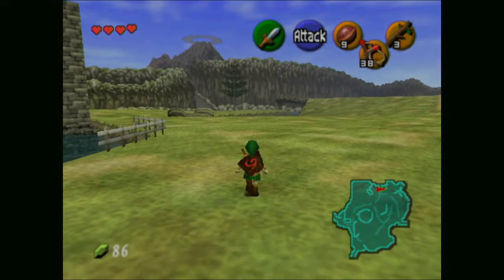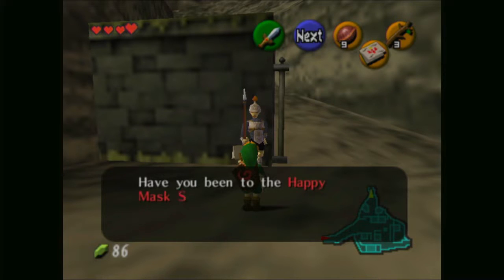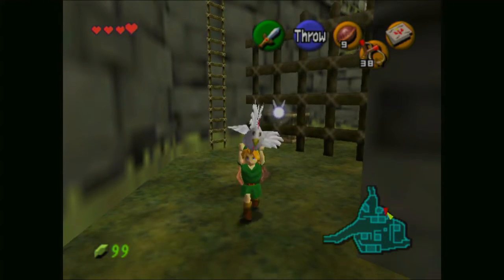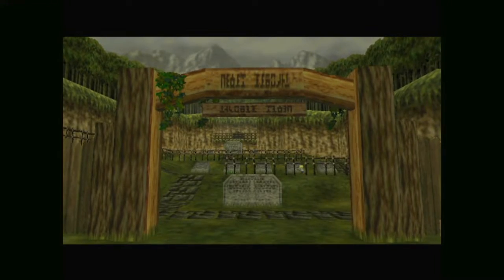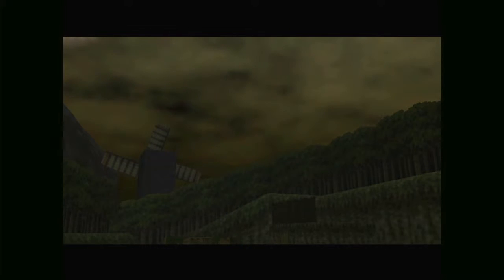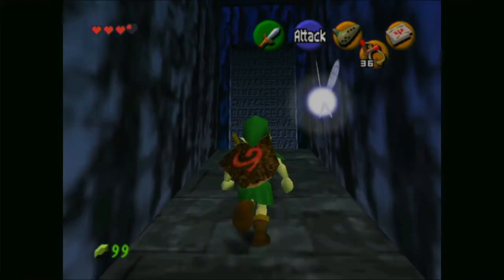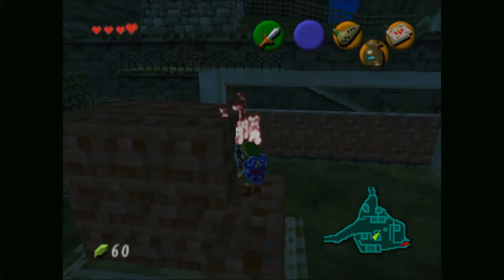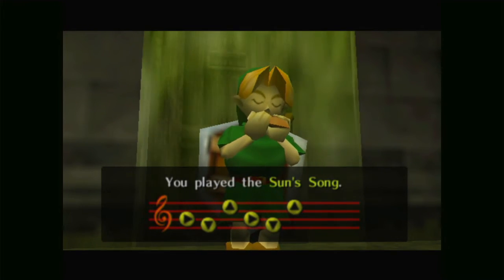Episode 3 Kakariko Secrets - The Legend Of Zelda Ocarina Of Time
Going to the village at the base of death mountain.
I like getting everything I possibly can.